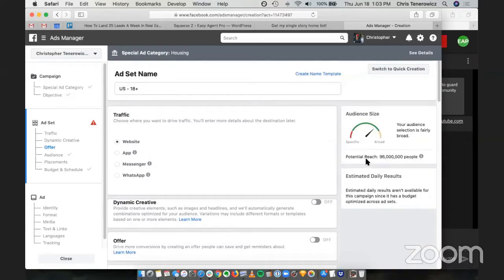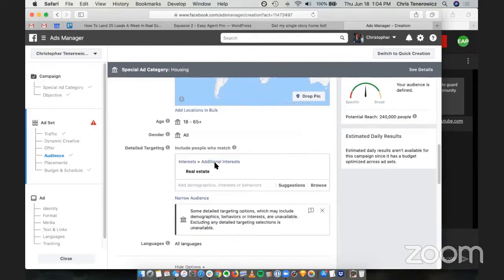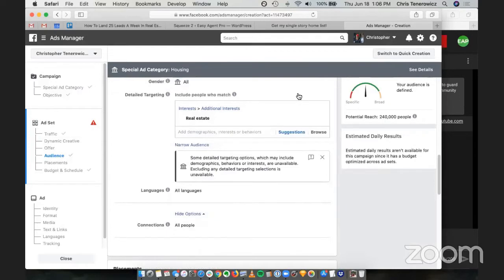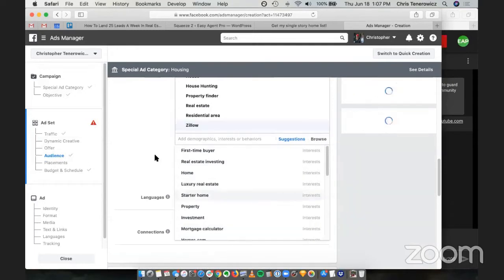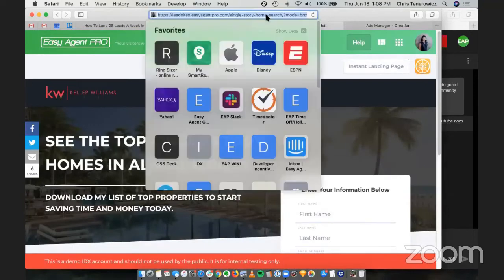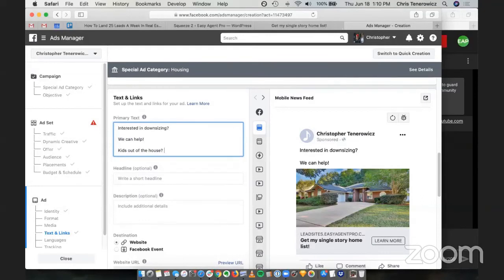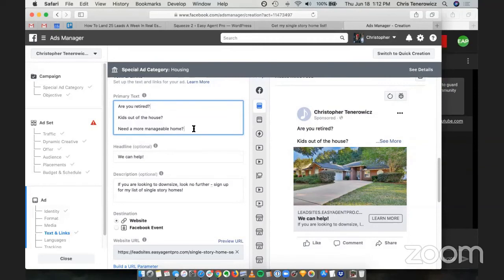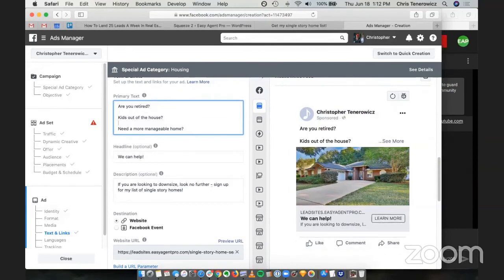How to still target homebuyers on Facebook without targeting (FULL GUIDE)